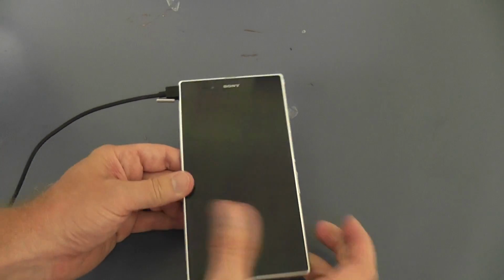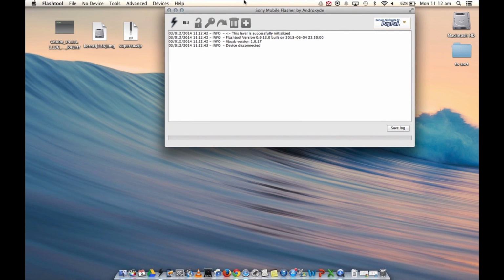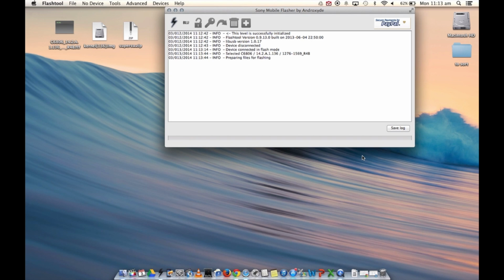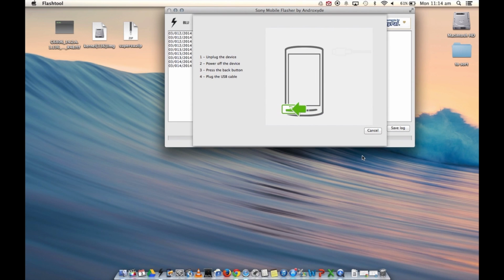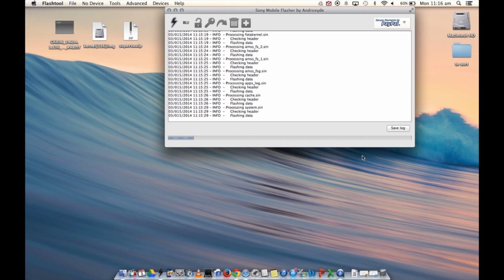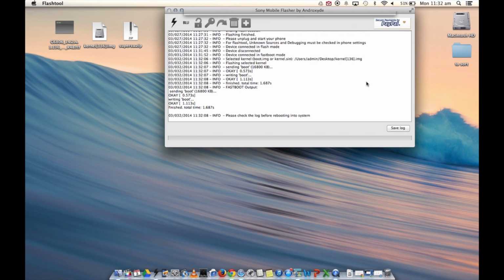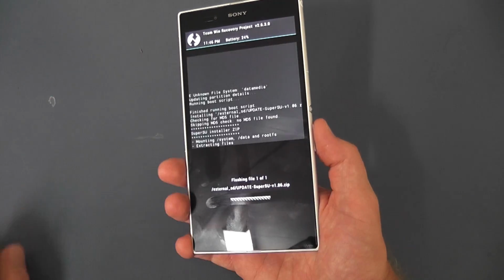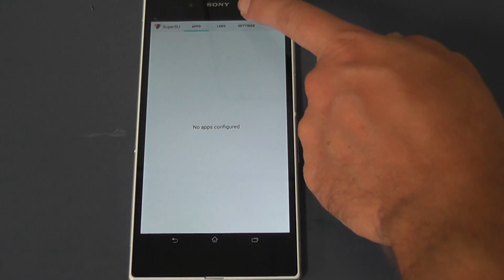How To: Install Recovery & ROOT - Xperia Z Ultra on newest Firmware [A.1.136]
Using this method you will get:
- latest firmware update
- CWM and TWRP recovery
- Root

Downloads:
FTF  firmware (Feb 2014) [A.1.136]